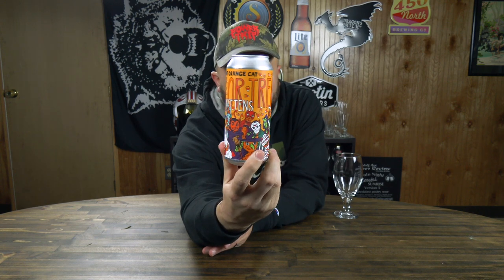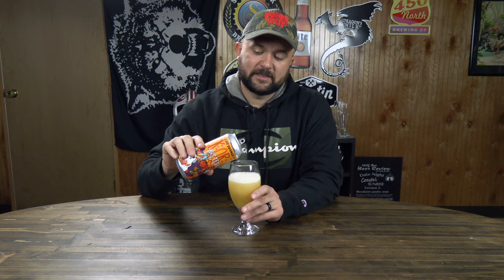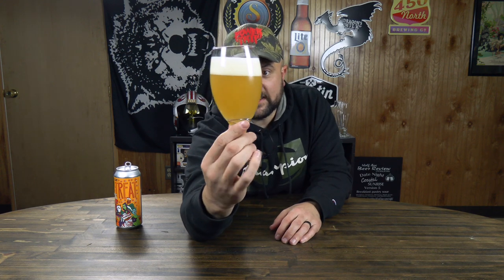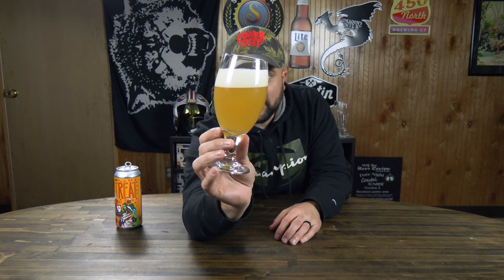Fat Orange Cat Brewing | Trick or Treat Kittens Double IPA | IPA Brewed with Candy Corn | Craft Beer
Candy Corn. The worlds most despised Halloween Candy.
And Fat Orange Cat made an IPA with it?
Check out the full review and tell me what you think.